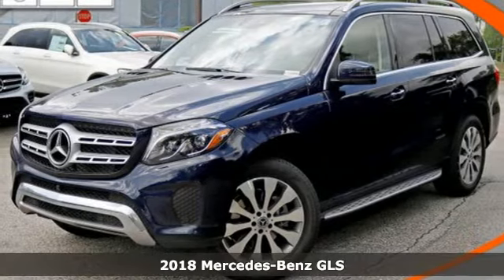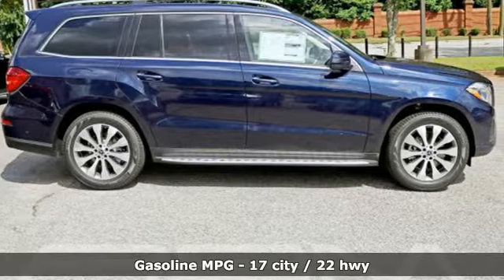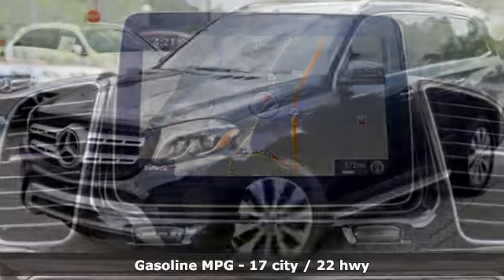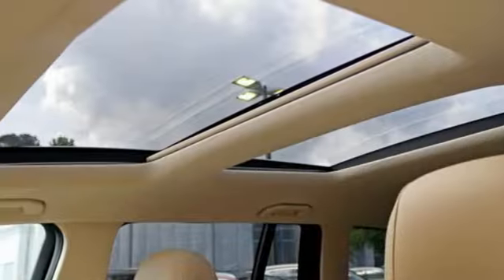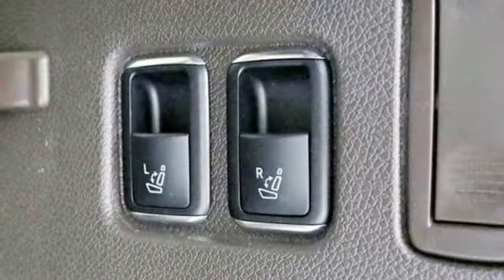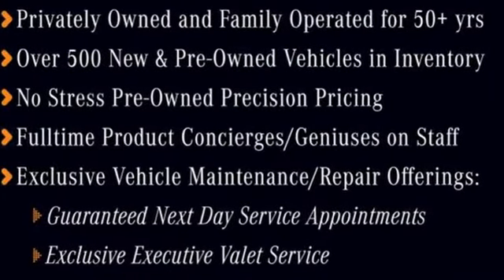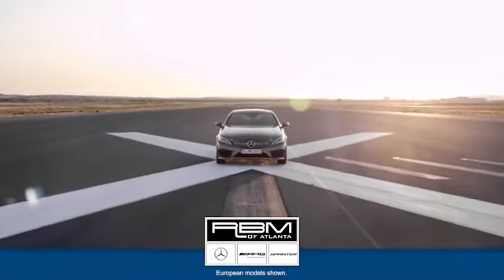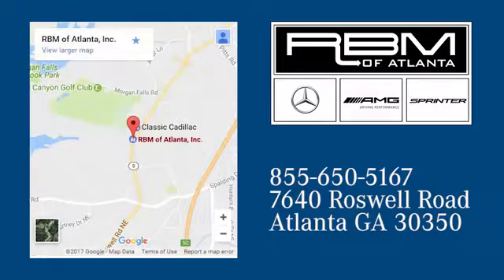New 2018 Mercedes-Benz GLS Atlanta GA Sandy Springs, GA KT10458 - SOLD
Year: 2018
Make: Mercedes-Benz
Model: GLS
Trim: GLS 450
Engine: 6 Cyl. 3.0 L
Transmission: Automatic
Color: Lunar Blue Metallic
Interior: Ginger Beige/Espresso
Stock #: KT10458
VIN: 4JGDF6EE2JB124618
WHEEL LOCKING BOLTS, TRAILER HITCH -inc: 7,200 lb towing capacity, REAR SEAT ENTERTAINMENT PRE-WIRING, PREMIUM PACKAGE -inc: Radio: COMAND System, navigation updates for 3 years, DVD Drive, KEYLESS GO, Android Auto, Multi-Color Interior Ambient Lighting, illuminated door sills, Passenger Seat w/Memory, Apple CarPlay, SiriusXM Radio, 6 months service, Smartphone Integration, Navigation Map Updates Included for 3-years, POWER EASY ENTRY, PORCELAIN HEADLINER, PARKING ASSIST PACKAGE -inc: Surround View System, PARKTRONIC w/Active Parking Assist, PANORAMA SUNROOF, LUNAR BLUE METALLIC, LIGHTING PACKAGE -inc: Adaptive Highbeam Assist, LED Dynamic Headlamps. This Mercedes-Benz GLS has a powerful Twin Turbo Premium Unleaded V-6 3.0 L/183 engine powering this Automatic transmission.* Experience a Fully-Loaded Mercedes-Benz GLS GLS 450 *LANE TRACKING PACKAGE -inc: Blind Spot Assist, Lane Keeping Assist, APPEARANCE PACKAGE -inc: Illuminated Running Boards, Wheels: 20 10-Spoke Alloy, Tires: P275/50R20 All-Season , GINGER BEIGE/ESPRESSO, MB-TEX UPHOLSTERY, EUCALYPTUS WOOD TRIM, DESIGNO CARDINAL RED, Window Grid Diversity Antenna, Wheels: 19 x 8.5J Twin 5-Spoke, Wheels w/Machined w/Painted Accents Accents, Valet Function, Urethane Gear Shift Knob, Trunk/Hatch Auto-Latch, Trip Computer, Transmission: 9-Speed Automatic, Transmission w/Driver Selectable Mode and Sequential Shift Control w/Steering Wheel Controls, Tracker System, Towing w/Trailer Sway Control, Tires: P275/55R19 AS, Tire Specific Low Tire Pressure Warning, Tailgate/Rear Door Lock Included w/Power Door Locks, Systems Monitor.* Stop By Today *Stop by RBM of Atlanta located at 7640 Roswell Road, Atlanta, GA 30350 for a quick visit and a great vehicle!

Address:
7640 Roswell Road